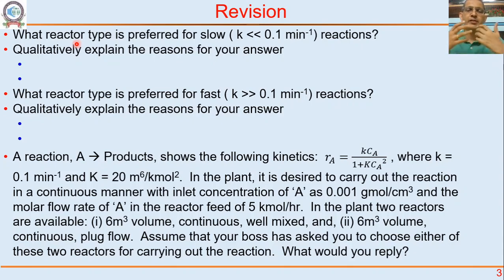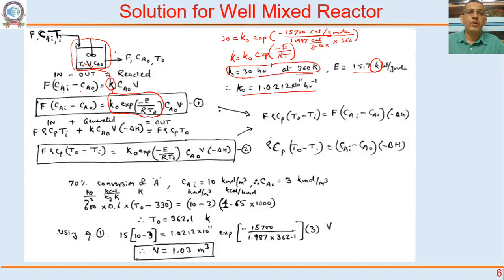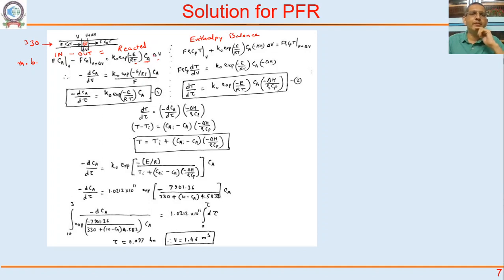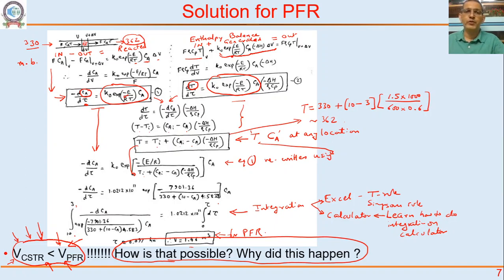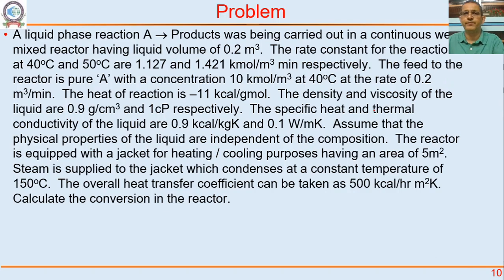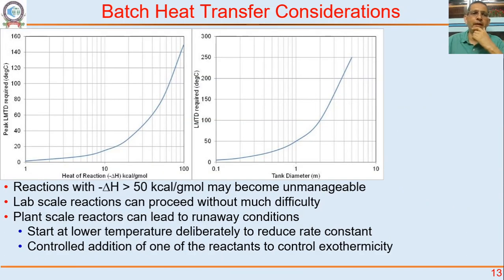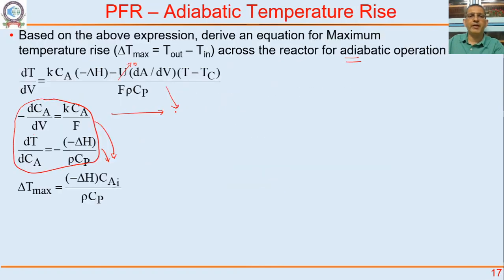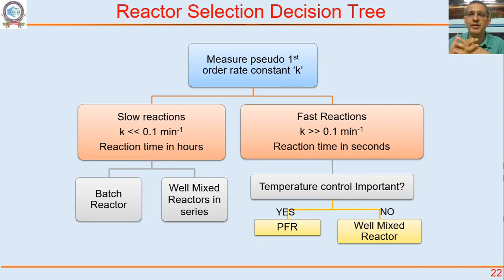CET 2153 Lecture 03: Real Life Reactors - Part 2